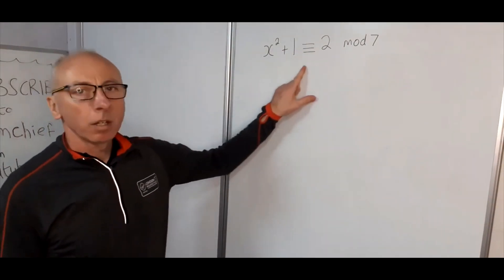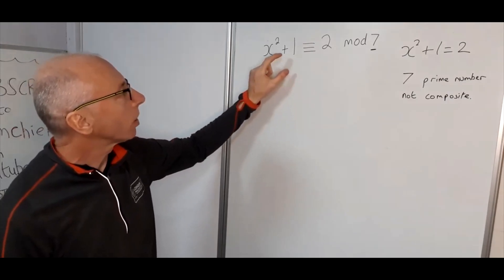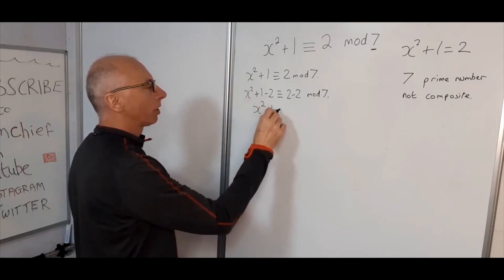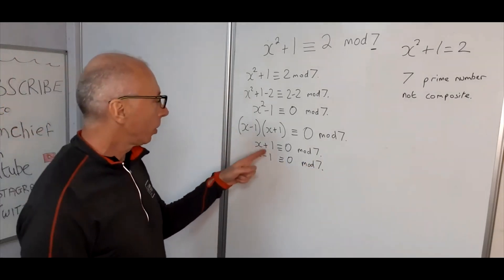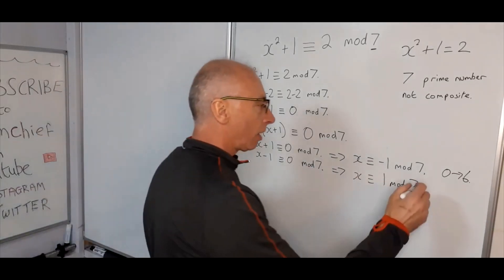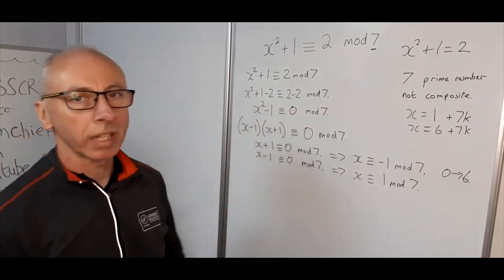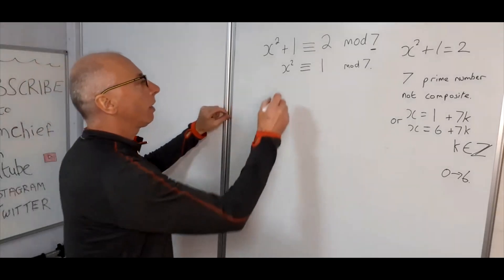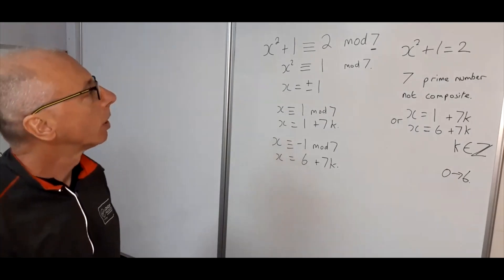Solve a Quadratic Congruence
This video discusses how to solve a system of quadratic congruences for the variable x which has no solutions for values of c in ax^2+bx+c=0 modulo 7
The question is x^2+1=2 modulo 7.

This is my solution